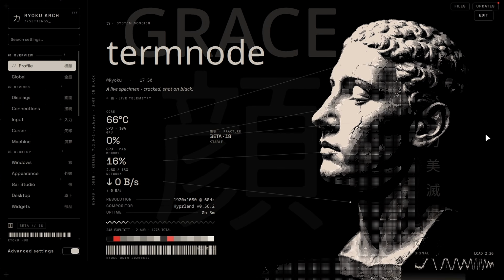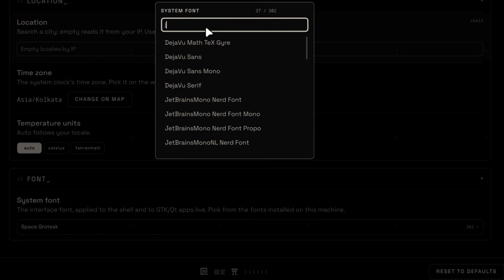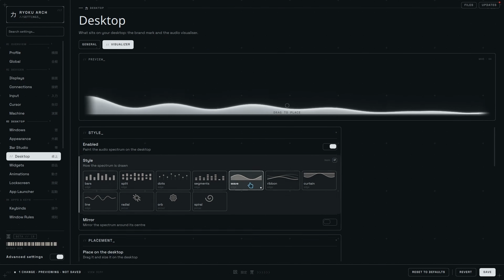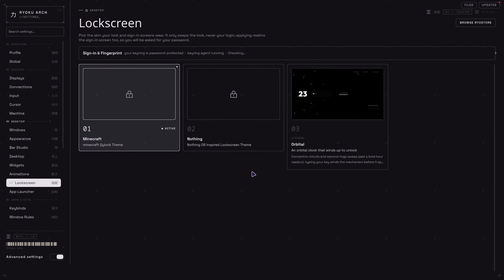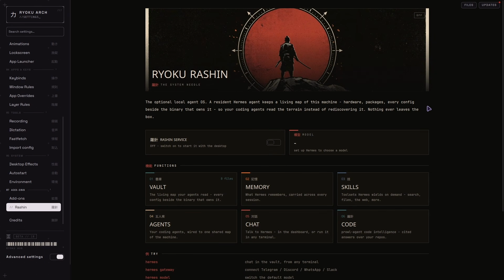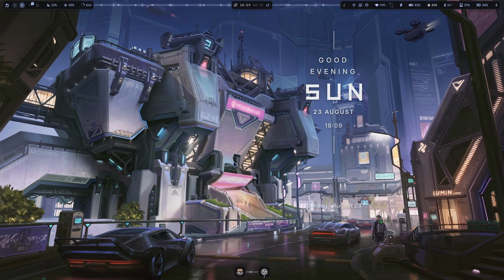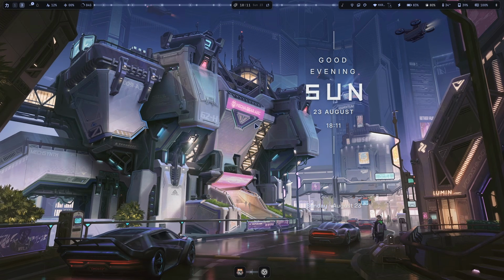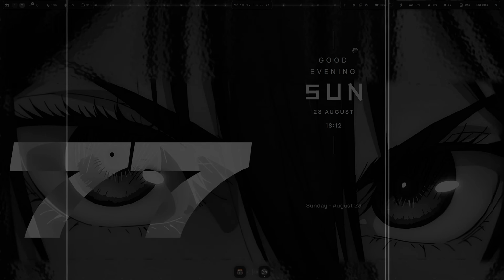Ryoku Is Beautiful… But There's a Problem | Linux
I went much deeper into Ryoku to see what this Hyprland-based desktop experience actually has to offer.

After exploring its settings, customization, animations, lockscreen system, keybindings, widgets, Ryostore, Ryowalls, Rashin and more, I wanted to find out whether Ryoku is actually practical enough to use as a daily driver.

Ryoku is incredibly polished and aesthetic, but after spending more time with it, I also noticed some things that made the experience feel a little overwhelming.

So in this video, I'm exploring the good, the weird, the impressive, and the things I think could be improved.

And by the end, I'll give you my honest opinion on whether I'd actually switch to Ryoku as my daily driver.

This is Part 2 of my Ryoku journey.

What do you think about Ryoku? Would you use it as your daily Linux desktop?